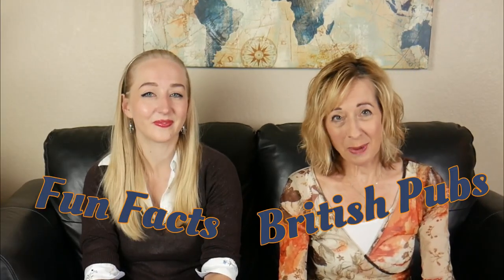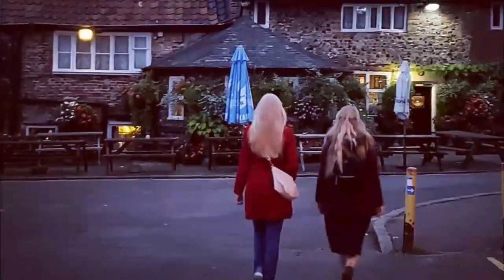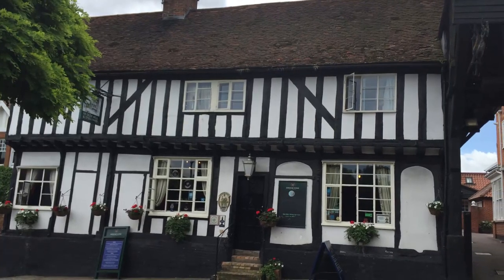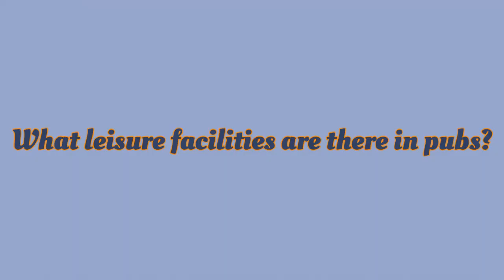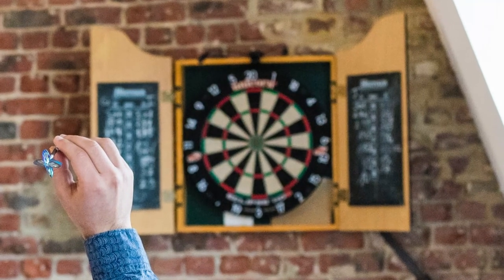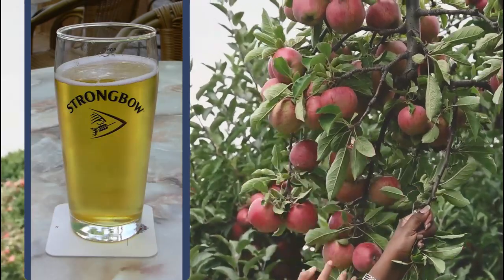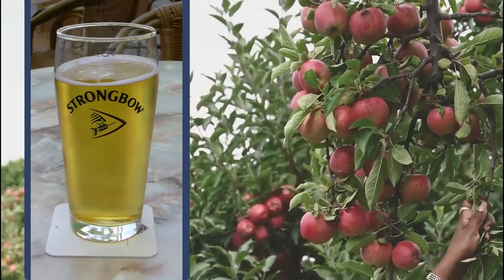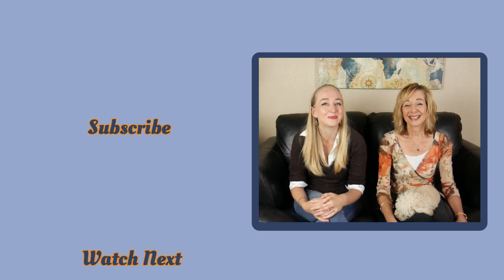British Pubs - Fast Fun Facts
British Pubs - Fast Fun Facts - all you could hope to know ... and more!

Does a Free House provide free beer?

Is it true that pubs serve warm beer?

What are the most popular British pub names?

What do the British like to drink?

Why are most British pubs so charming?

More fun facts can be found in our previous two British pubs videos:

We would love to hear YOUR comments. Please drop them in the comments section below.

Garry Knight
Fruit Machine
There's an old amusement arcade at Arreton Barns on the Isle of Wight.

King Richard II of England (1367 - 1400). This portrait of him famously is shown in Westminster Abbey, London, where Richard is buried. It is the work of an unknown master, and the date is usually given as about 1390.